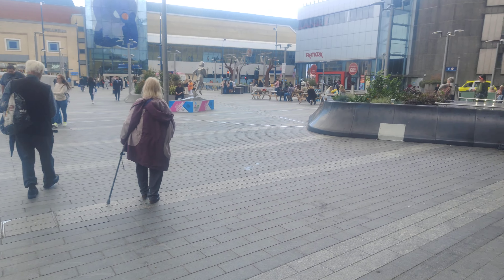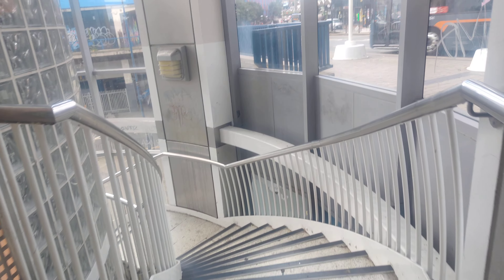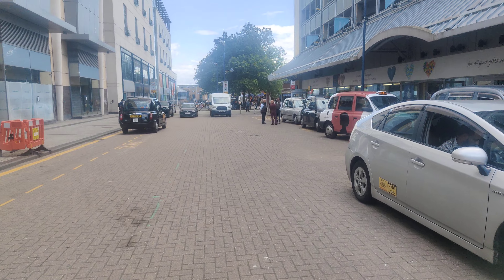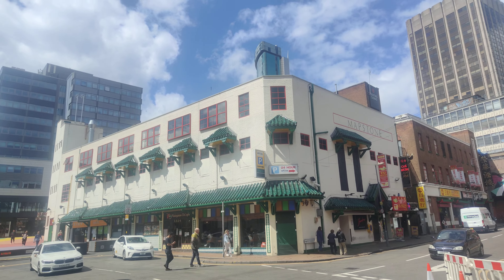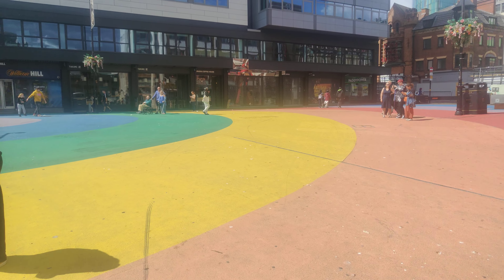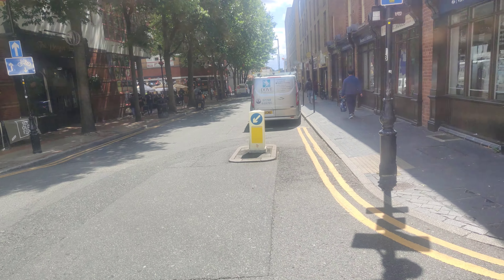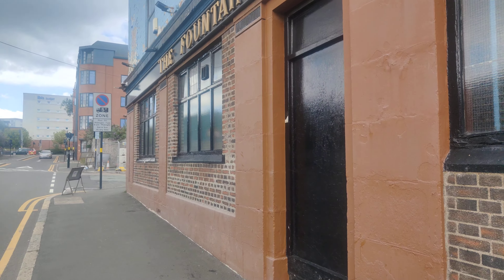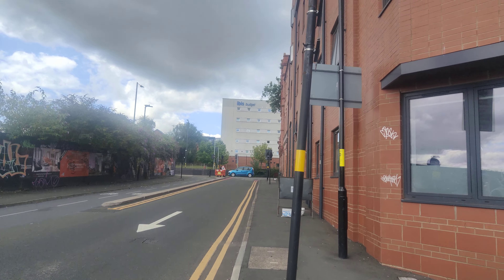Walk around Birmingham city centre Hurst street LGBTQ+ quarter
I am walking around the Birmingham city centre, also walking past the indoor rag market in Birmingham. I also take a walk down Hurst street and show the bars